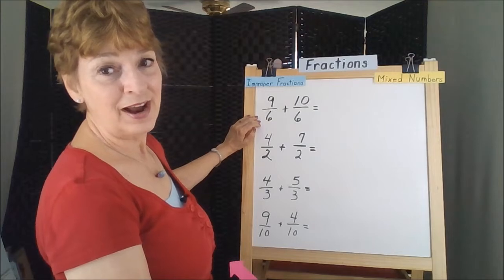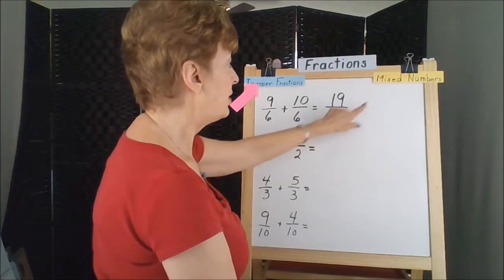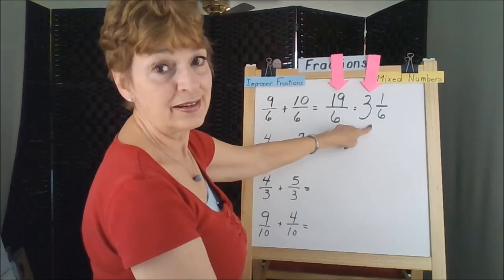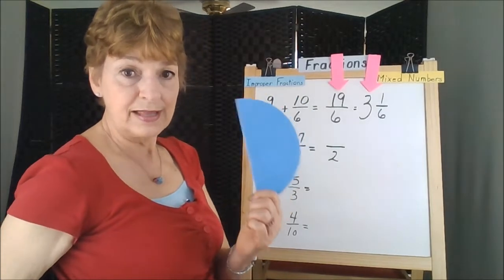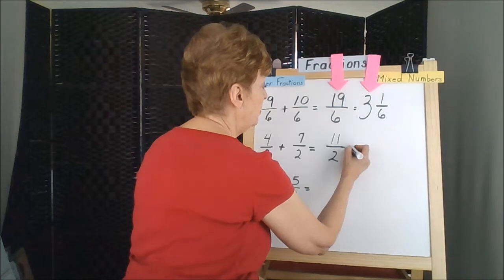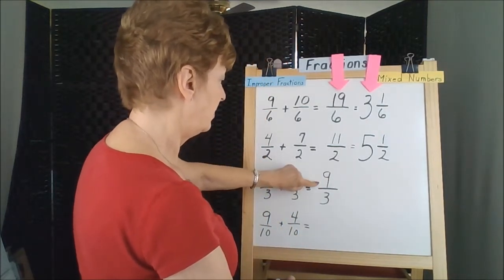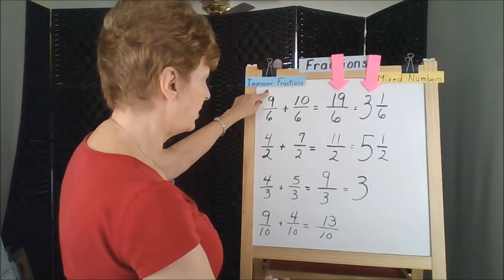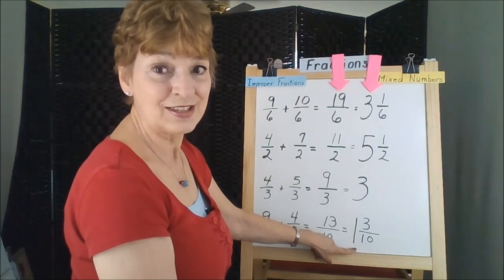Adding Common Denominators Example 6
Further addition examples of fractions with the same denominators.  Improper fraction answers are simplified to mixed numbers through division.